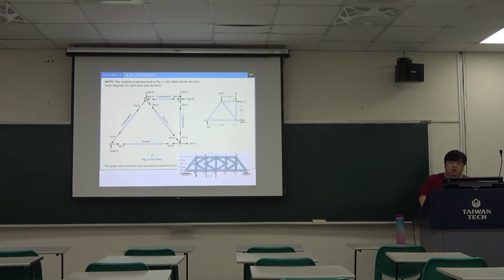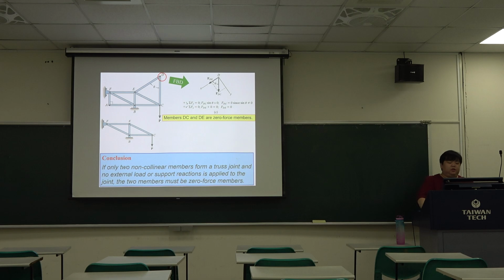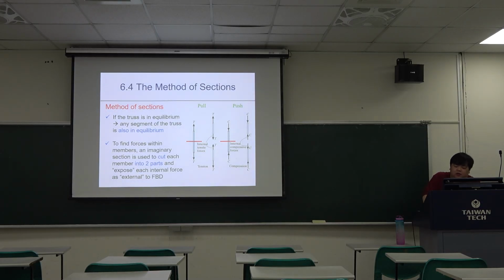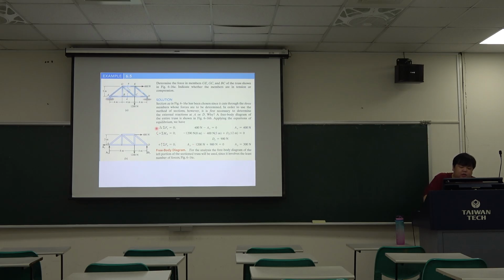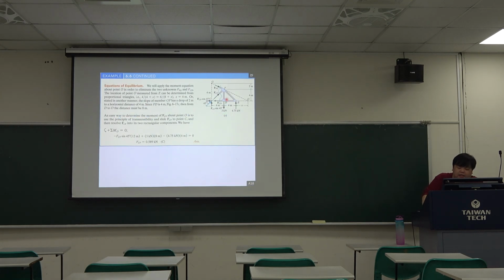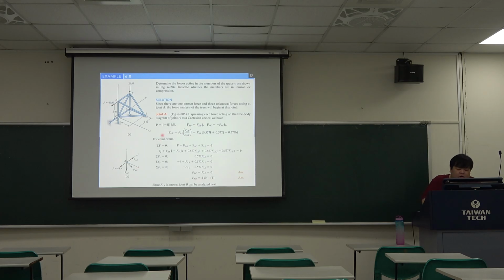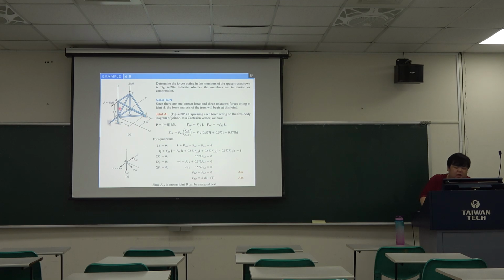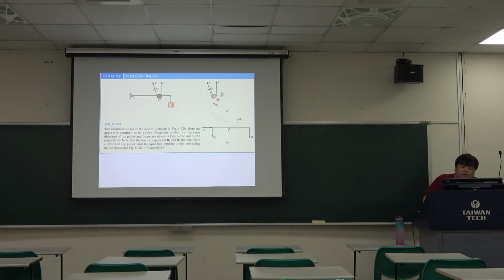Statics20250423-1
Information correction (4/24)：

-Next Wednesday (5/7), we will review the first exam and take attendance.

-In addition, the second exam is scheduled for May 7th. It will cover the material from Chapter 4.7 to what we learned next Wednesday (5/7).